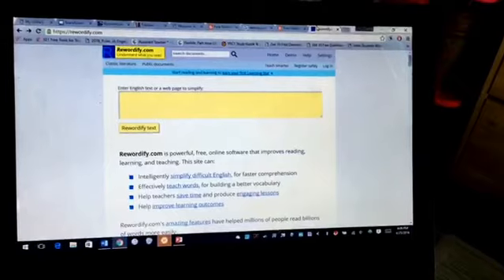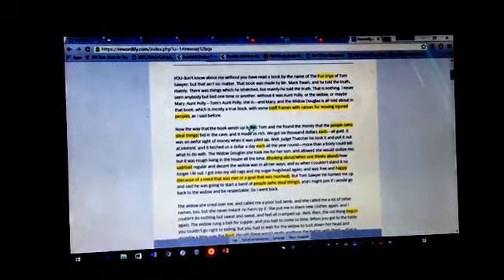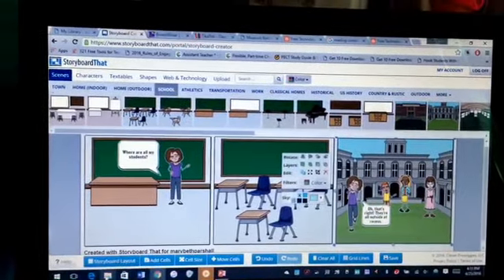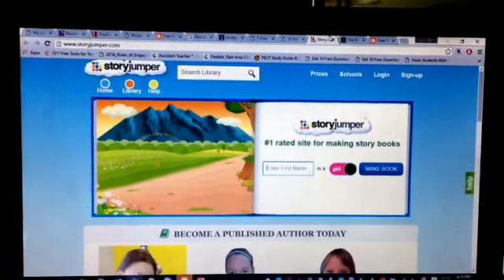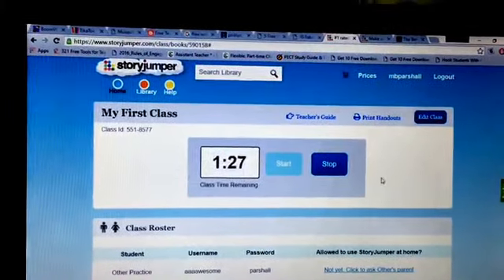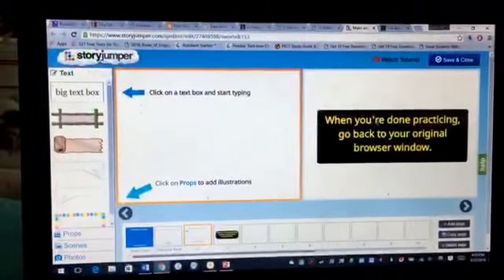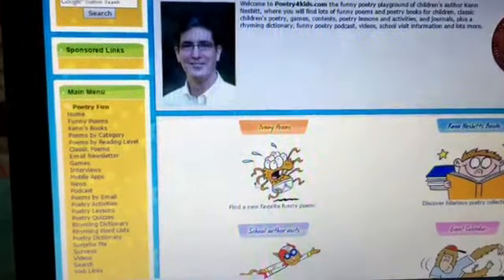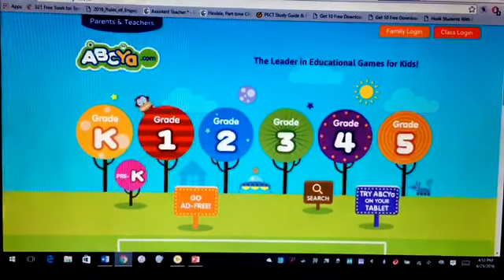Reading and Writing Technology Pk-4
Here are 5 different technology resources for teaching reading and writing from PK to 4th grade.